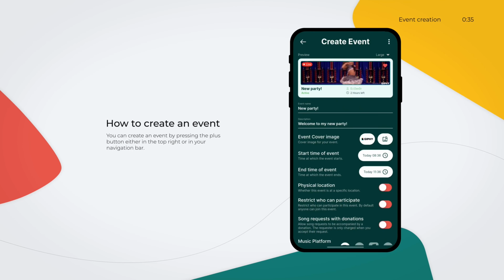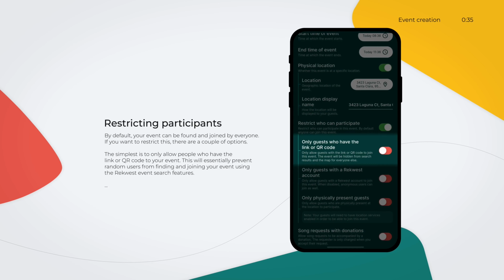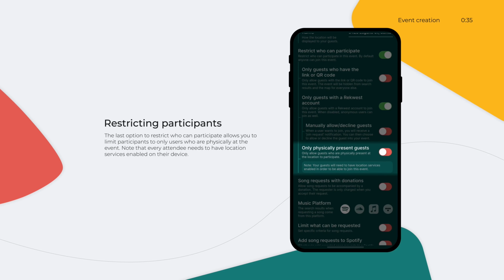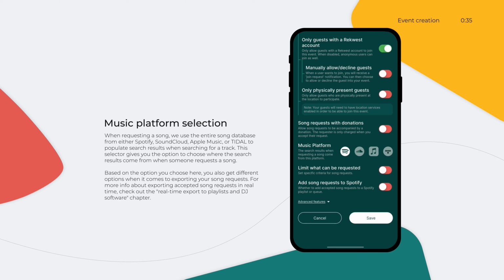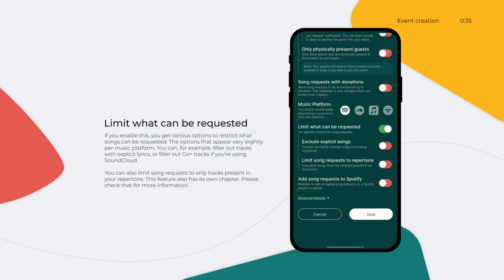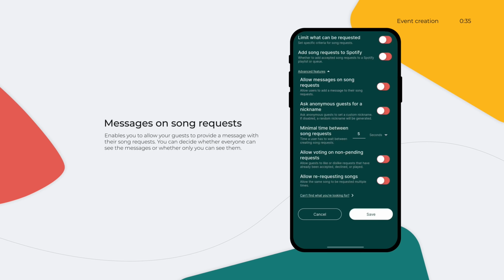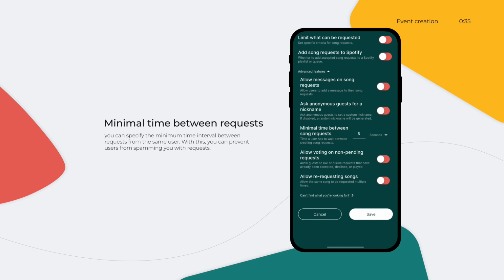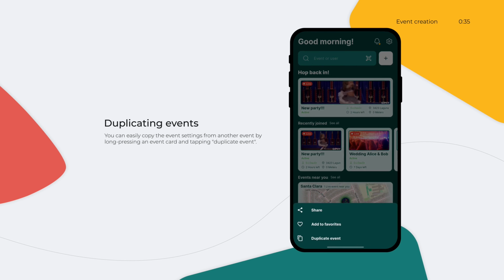Rekwest - Event Creation